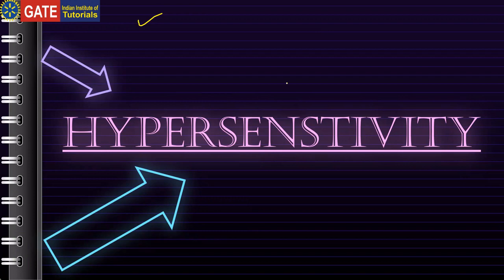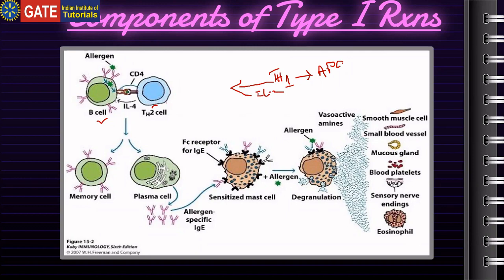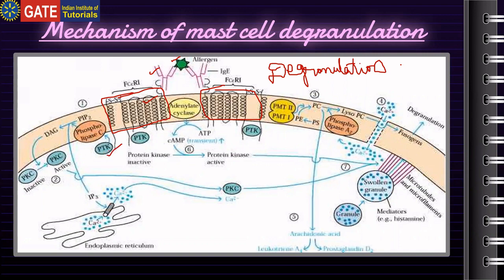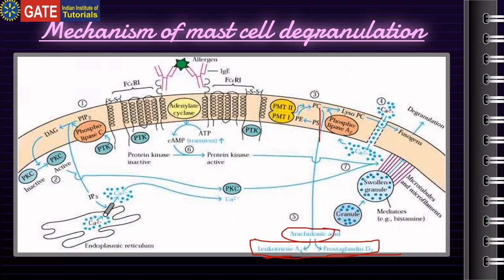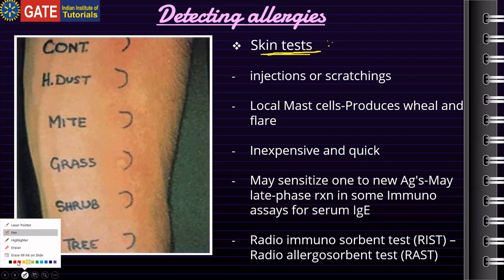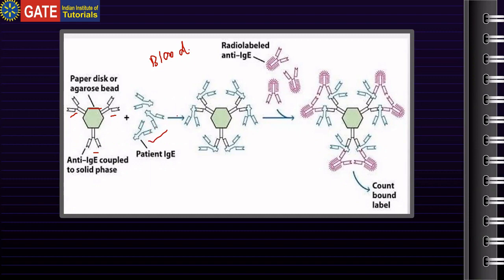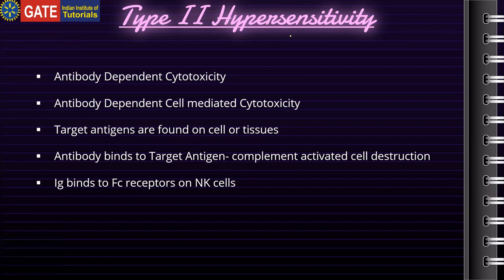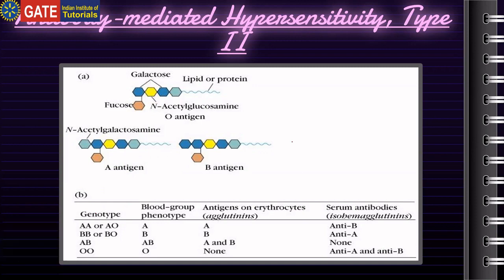GATE Biotechnology Coaching in India. Gate Biotech Online Classes. GATE BT Coaching 8884416155.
Join our Gate Biotechnology Engineering coaching at Gateiit JP Nagar, Bangalore.
Are you preparing for Gate Biotechnology Engineering Examination 2024?

Join us today & LEAVE your worries on us.

We have Achieved top Rankings of Gate Biotechnology Engineering 2023 exam from our Institute in All over India.

Awarded as the best students choice Gate Biotechnology Engineering Coaching Institute in India.

Gate Biomedical Engineering 2024 Coaching Online and classroom coaching.

Join our new One (1) Year course or Six (6) Months batch for Gate Biotechnology Engineering Entrance Exam coaching.

Long-Term Regular / Weekend Course for Gate Biotechnology Engineering Entrance test.

1 to 3 months Regular/ Weekend Short-Term Course for Gate Biotechnology Engineering in Bangalore.

B.SC, B.E, B.TECH Ongoing students can Join Foundation Course for Gate Biotechnology Engineering Exam.

Join Summer Vacation / Winter Vacation Course for GATE Biotechnology exam Preparation.
Online Classes/ Live elearning or Classroom Full course for Gate Biotechnology Engineering.
Gate Biotechnology Engineering Coaching classes by renowned IIT / IISC Faculties at GATEIIT J P Nagar.